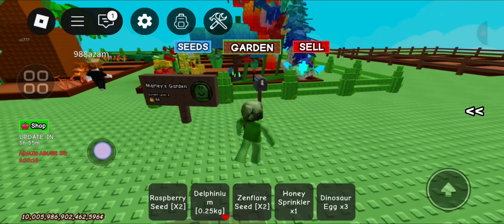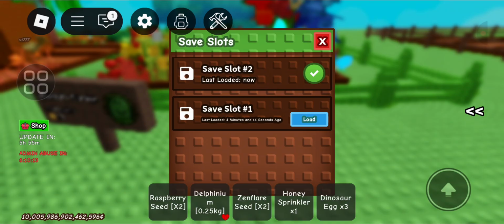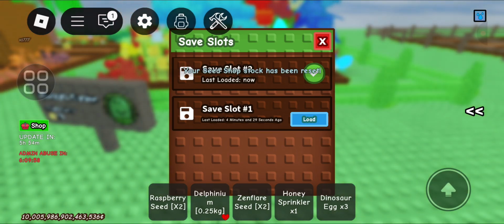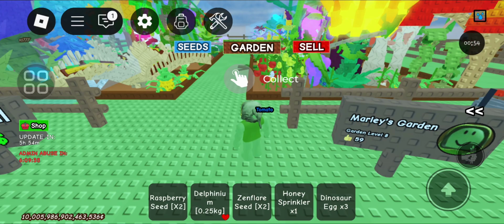🌳 How to Get Another Garden in Grow a Garden | Unlock Extra Gardens & Expand Faster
Want to expand your Grow a Garden farm? In this tutorial, I’ll show you how to unlock another garden step by step and explain how extra gardens help you farm faster. You’ll learn the requirements, the benefits of expanding, and the best strategy to maximize your new garden space.

👉 Expanding your farm means more crops, more sheckles, and faster progression!